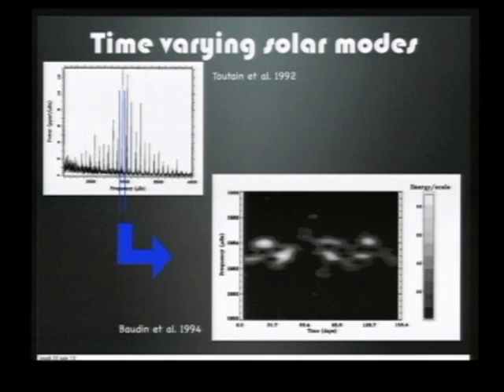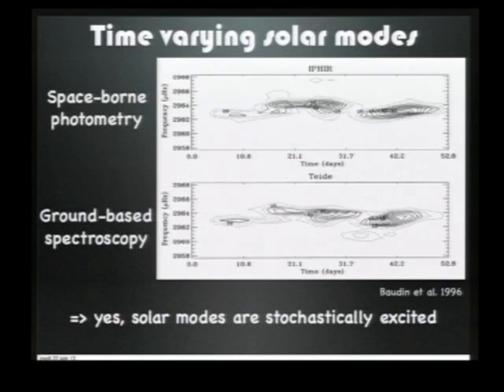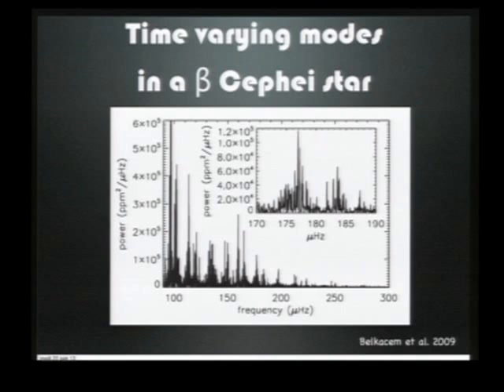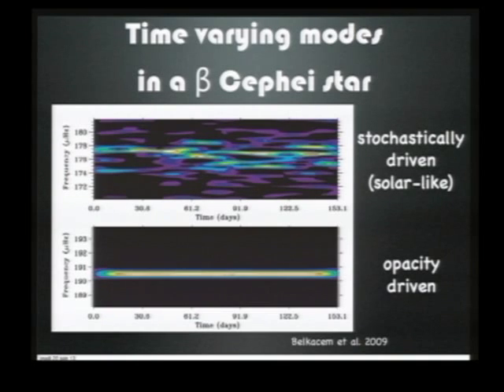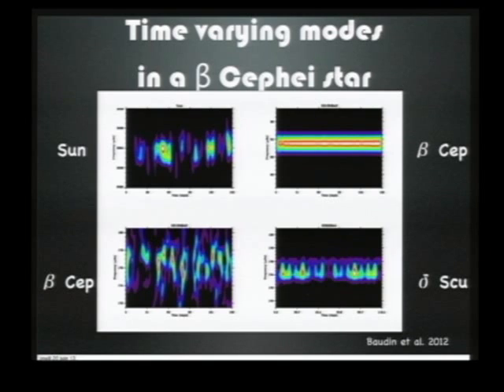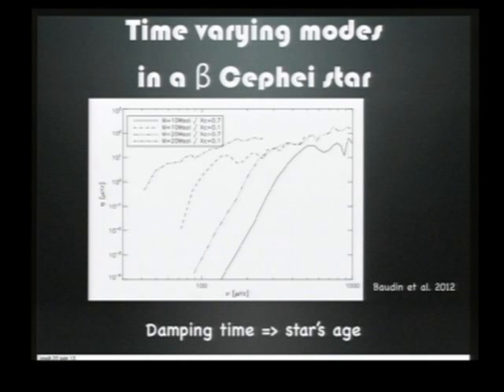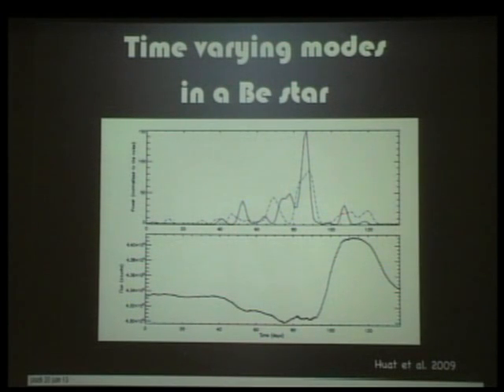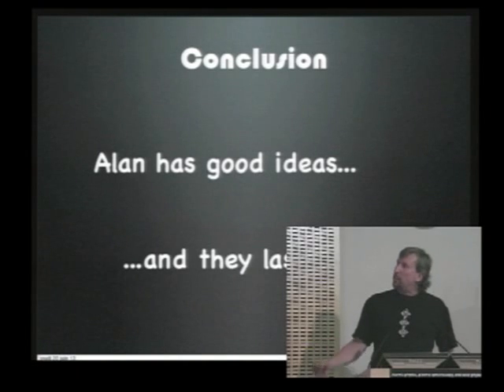Frédéric Baudin - Time-Frequency analysis of stellar oscillations : from the Sun to Stars²